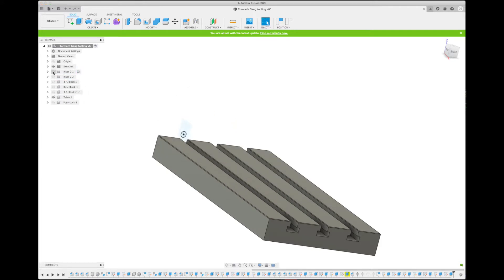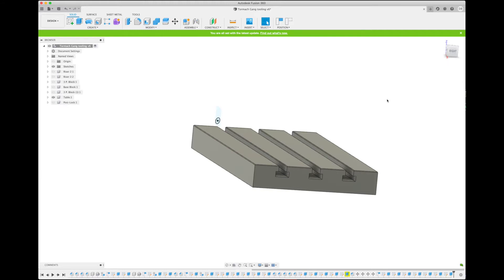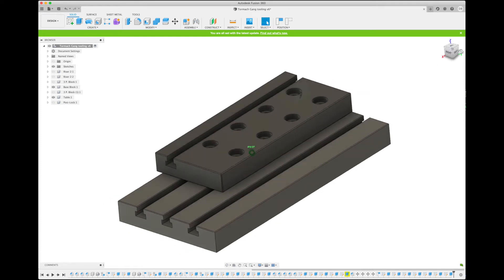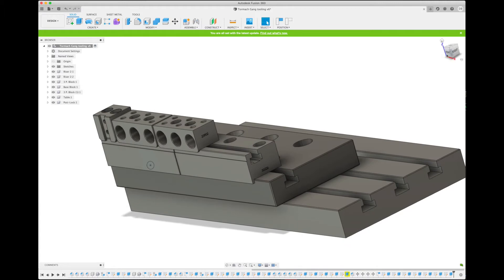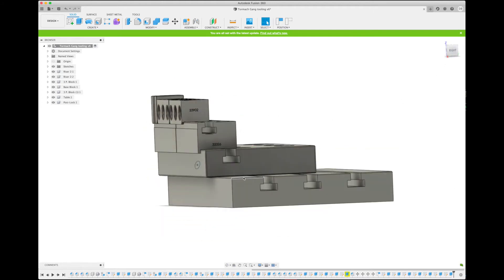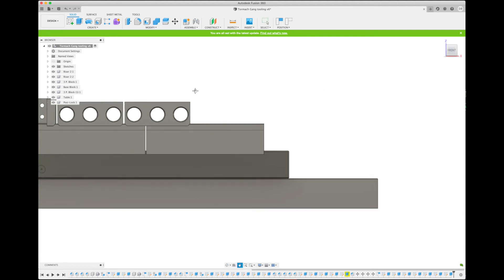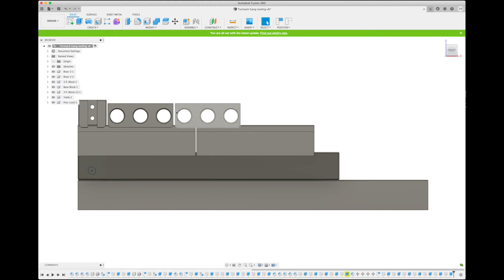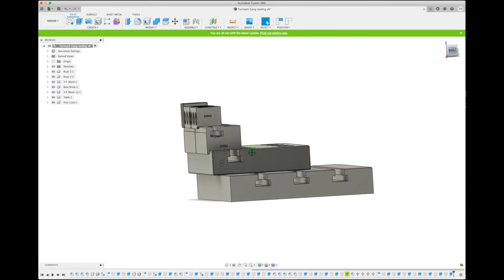Gang Tool Design and Setup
Getting a little into Fusion and designing my next gang tool set up.

@urbancarvers on Instagram